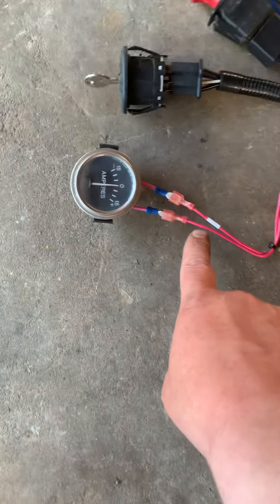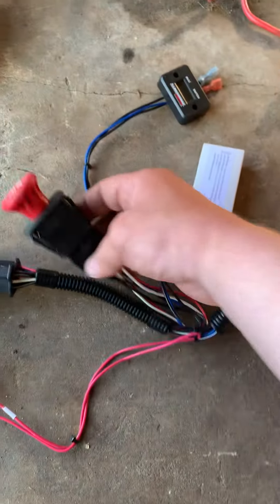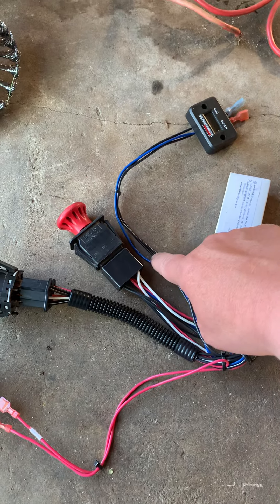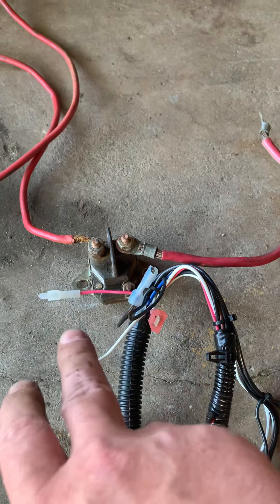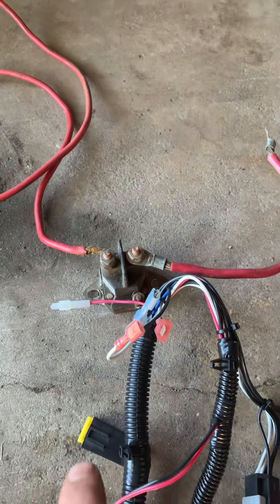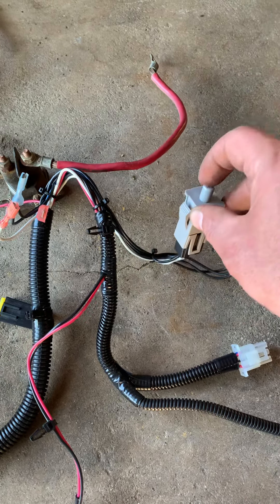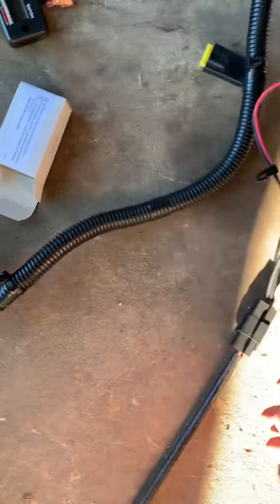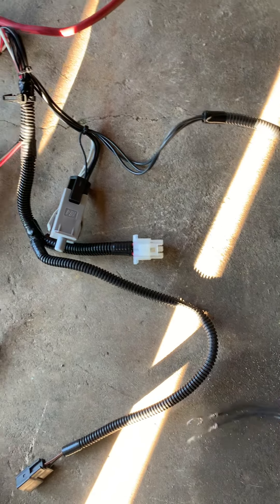Re wire Dixon Ram Ultra zero turn with Husqvarna 583169501 Lawn Tractor Wire Harness.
This should work, you’ll need to buy a conventional riding mower clutch/ pedal switch and rig a bracket behind your Dixon break lever. Note that you will NOT have driving arm safety switches anymore, because they are not wires for them to be wired up. But if your Dixon has junk wiring like mine has; this will be easier to rewire this way than to find and build new wiring for the Sidon. I’ve looked off and on for around 3 years and Havnt been lucky enough to find OEM Dixon wiring. They are owned by husqvarna now. Best of luck. This is how I am going to fix/ patch up my Dixon.